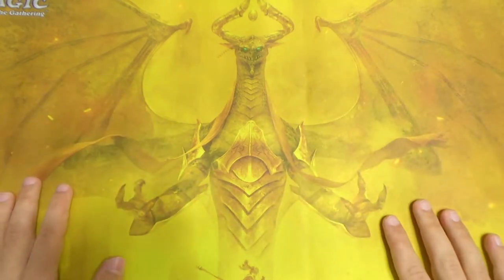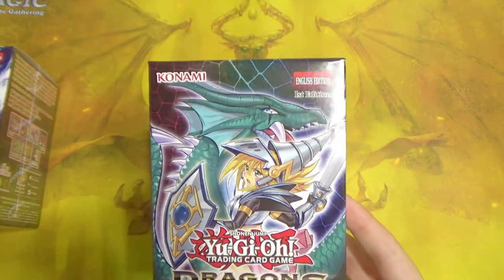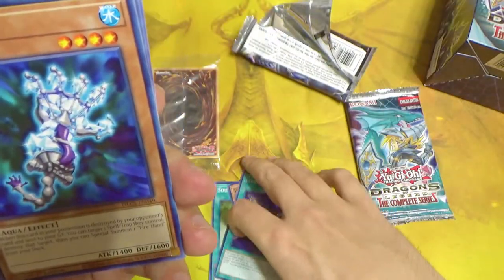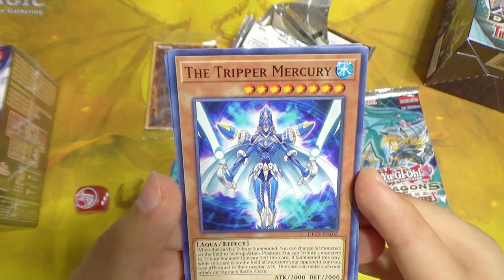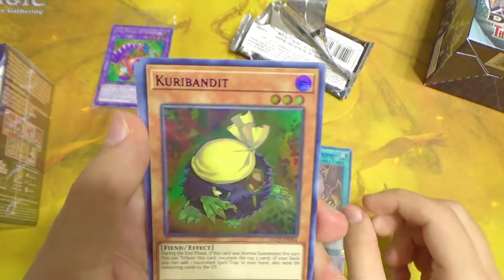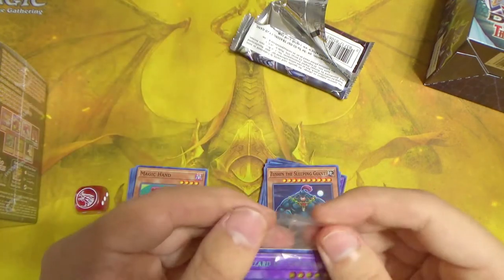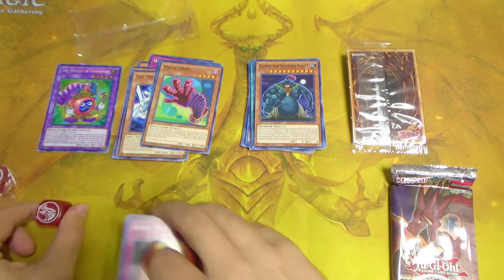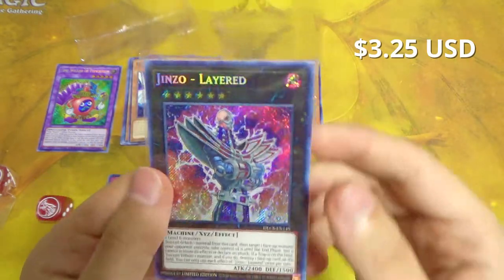Yugioh! Dragons Of Legend: The Complete Series unboxing (feat. Best Girl)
Come to watch me get absolutely hosed on value, stay because we pulled everyone's favorite cardboard waifu!

Shout out to Hotsauce Games in Westmont, Illinois for being the closest tcg store near me as far as I'm aware that stocks Yugioh products! Bro's even held the door for me as I hobbled my way out on my crutches lol